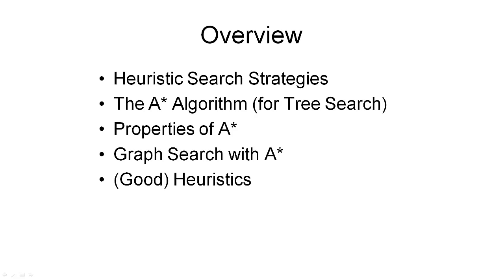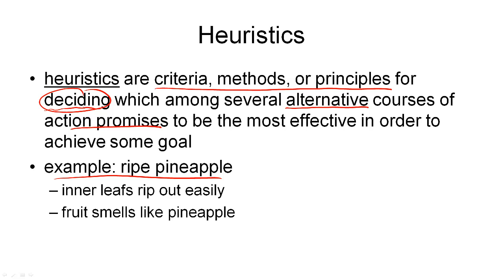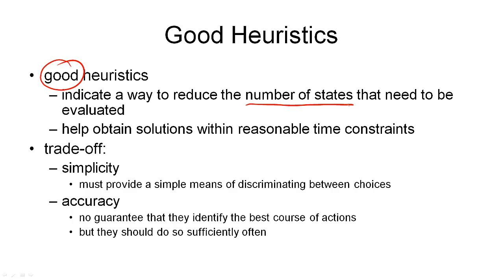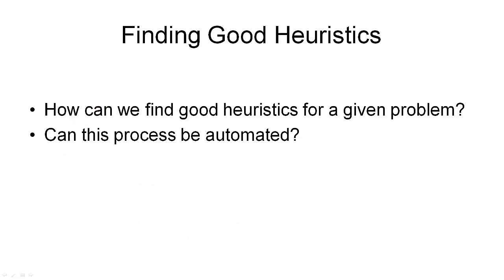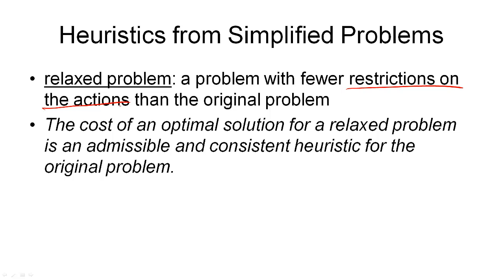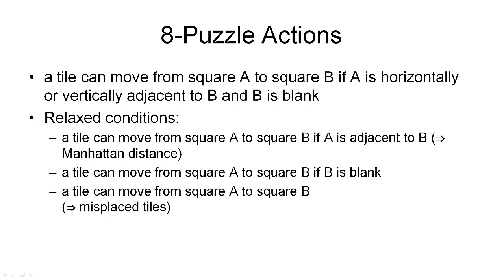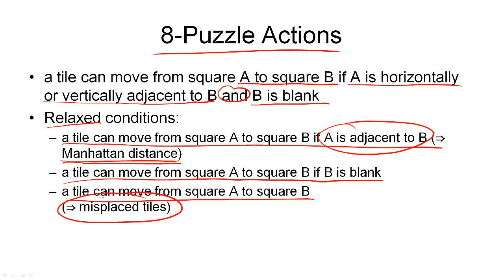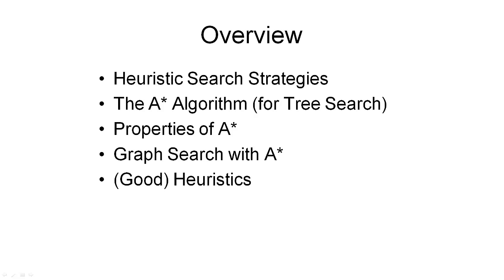2.5. AIPLAN - Good Heuristics